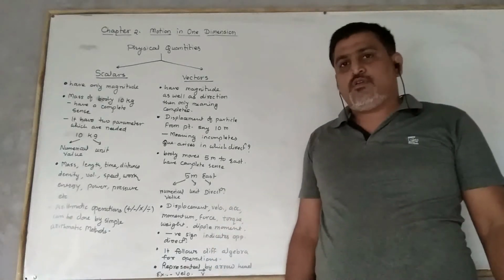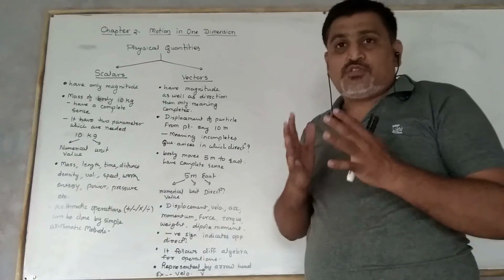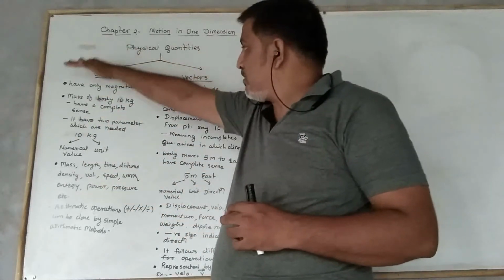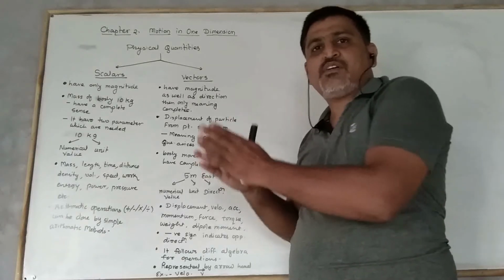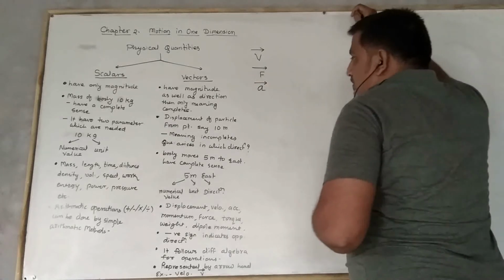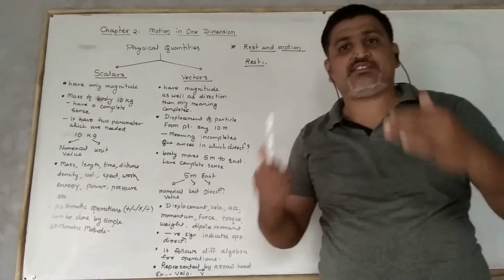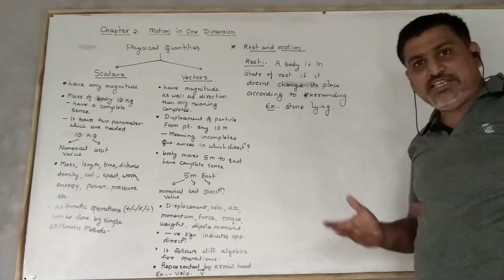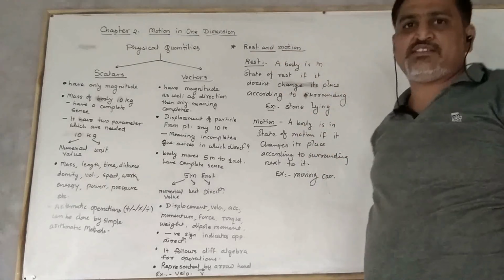Motion in one dimension 1/9